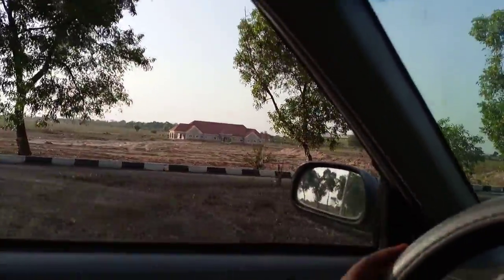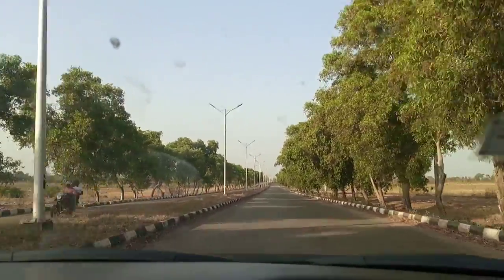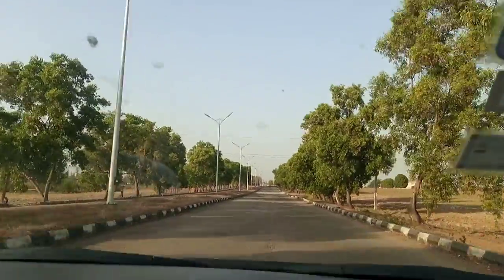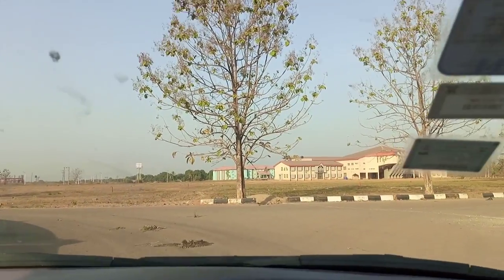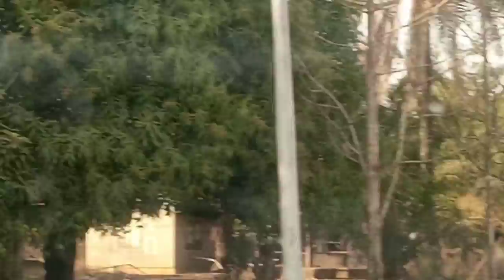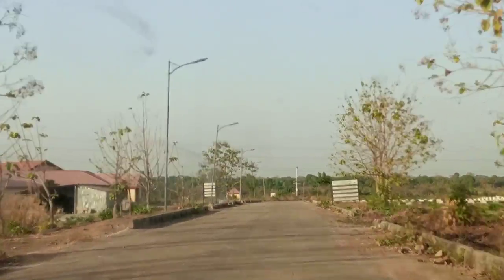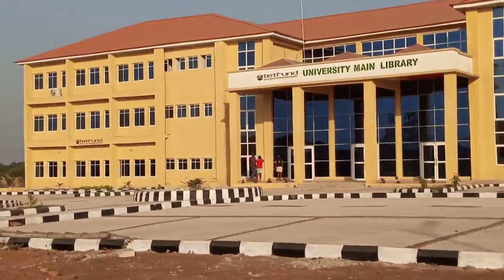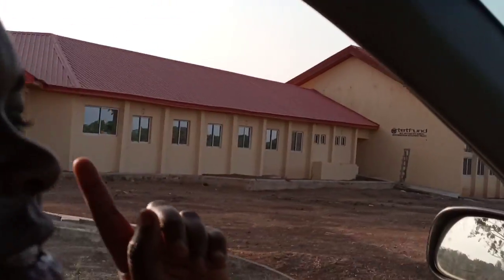COME WITH US TO EBONYI STATE UNIVERSITY PERMANENT SITE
We drove round the site to shows us how beautiful it was.